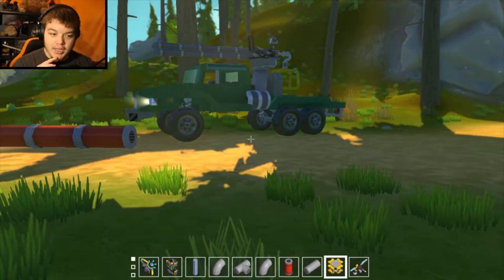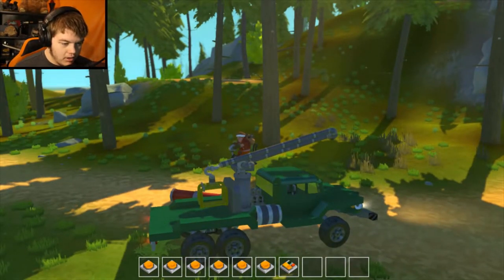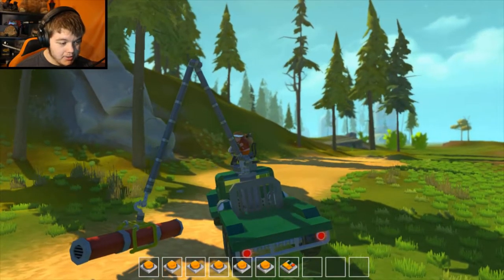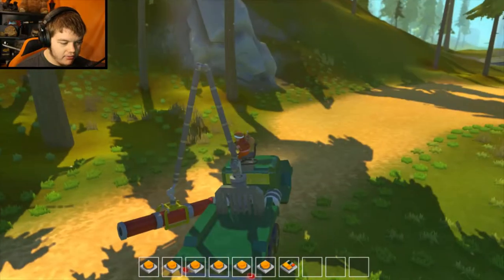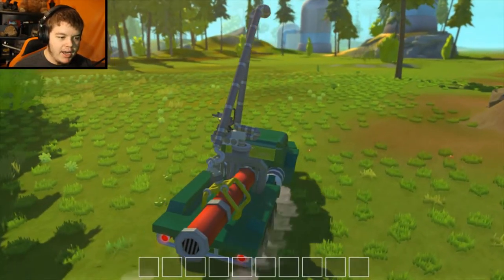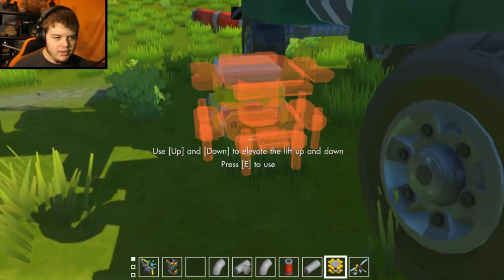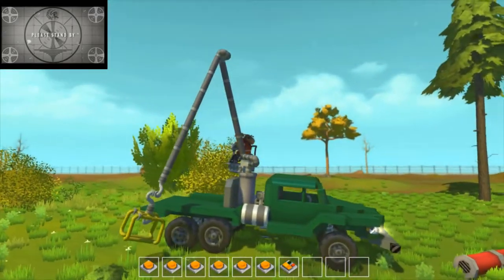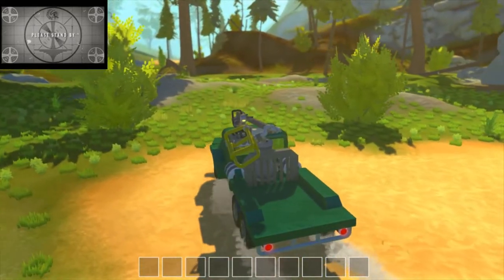Log Hauler W/ Crane , Spintires...| Scrap Mechanic Ep64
It's a truck. It's a crane. It was fun to build, and works quite well. Unfortunately I couldn't get a trailer on this without a lot of lag, but I hope you all enjoy it anyway...

Special Thanks To:

TheLuckyMarsBar-Friend/Tester/Assistant

Happy Piggy-Active Supporter
Deon-Active Supporter/Modder

Alstrak-Fellow Youtuber
Goanna Gaming-Fellow Youtuber
FenoworkTR- Fellow Youtuber/Moderator
Da7man- Fellow Youtuber
Vidsnake-Fellow Youtuber